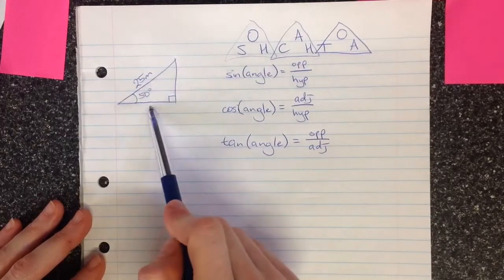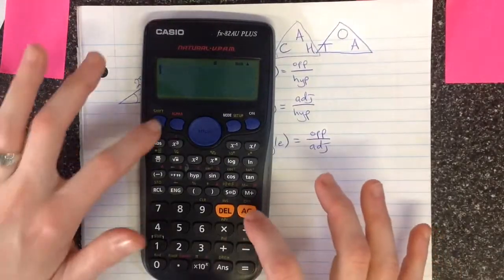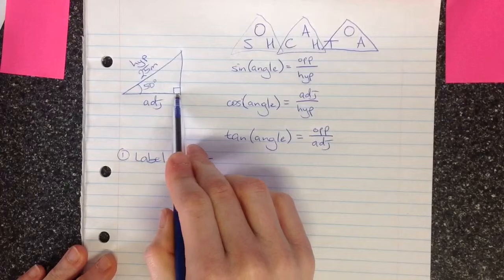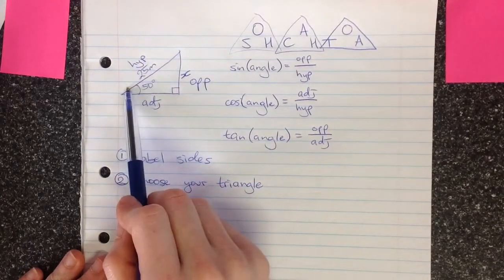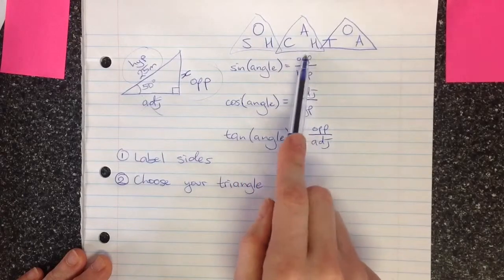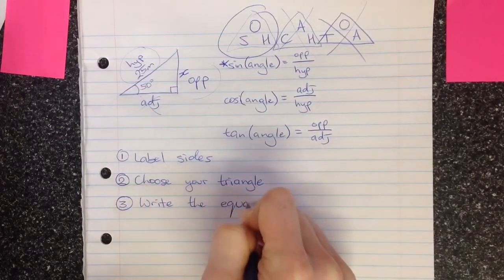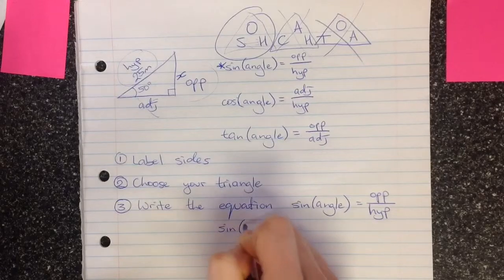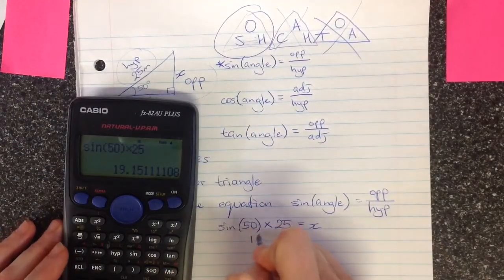Sohcahtoa example for sine. Finding the opposite side (a multiplication example). Maths year 10.